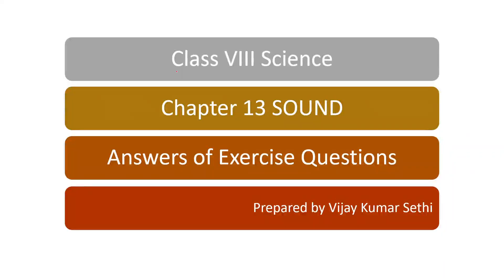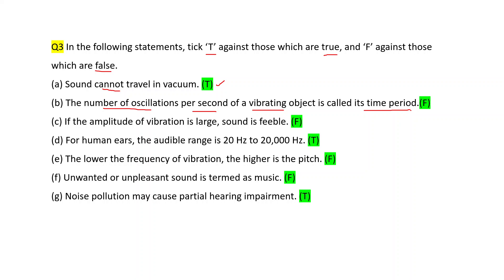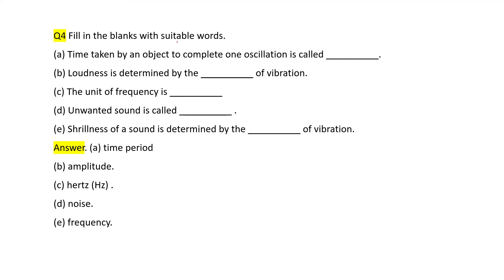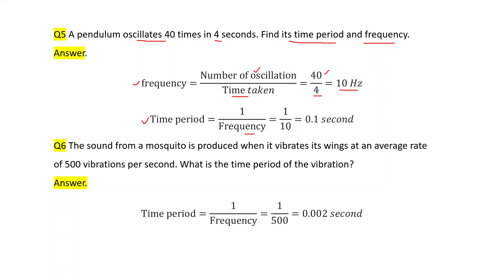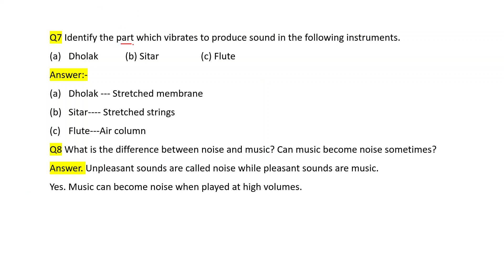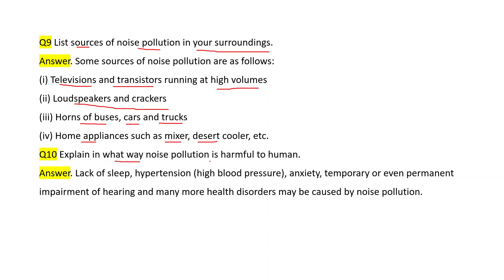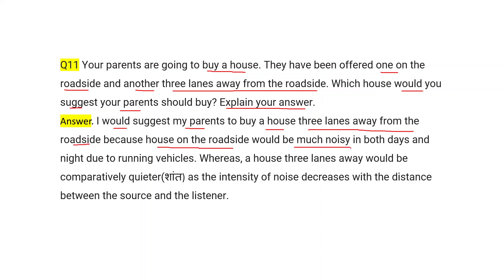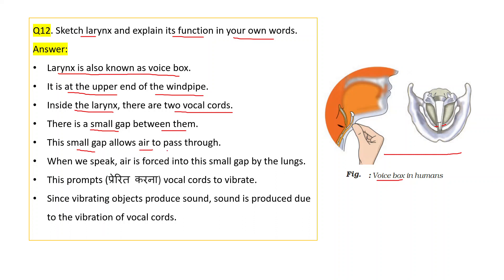Science 8 Chapter 13 Sound Answers of Exercise Questions of NCERT Book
Class VIII Science
Chapter 13 SOUND
Answers of Exercise Questions